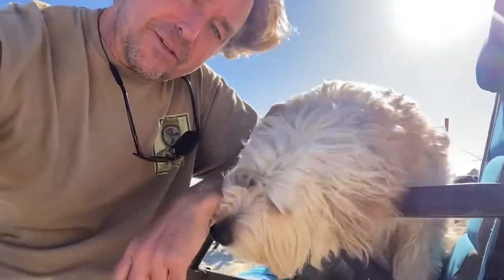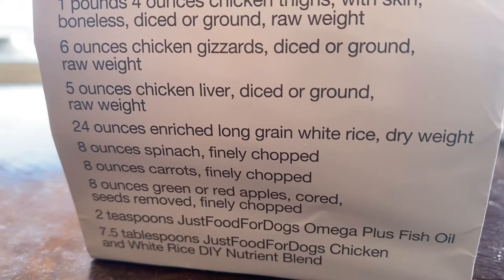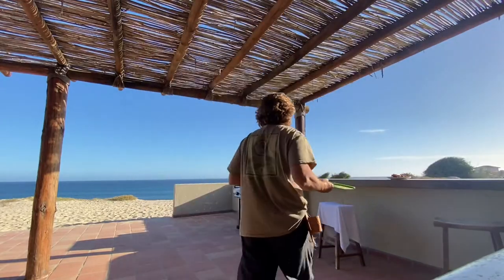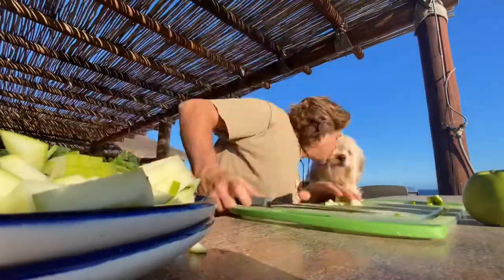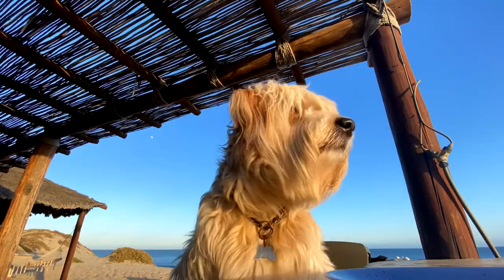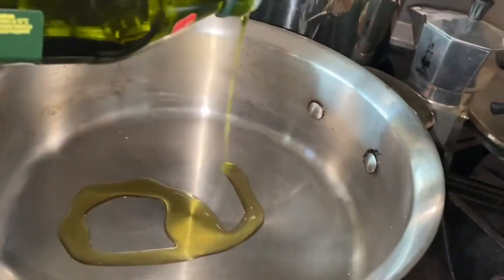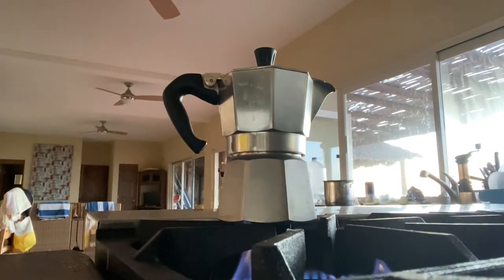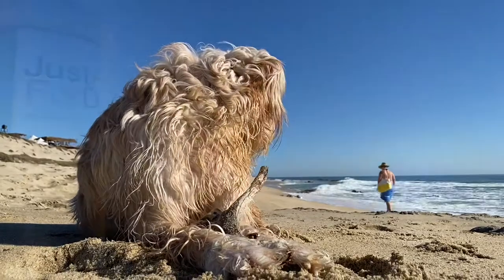Cooking Dog Food on Vacation. Just food for dogs. Baja dog food cooking.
Taking your dogs on vacation and don’t want to get processed food. No worries. Cook it up. Just bring the supplement. If you can’t find everything at the store or forgot the omega it’s only for a short time. The dogs should be fine. Have fun with it and do other things at the same time.

Forgot to mention in the video that I was missing livers and omega supplement. Dogs came home healthy as can be.